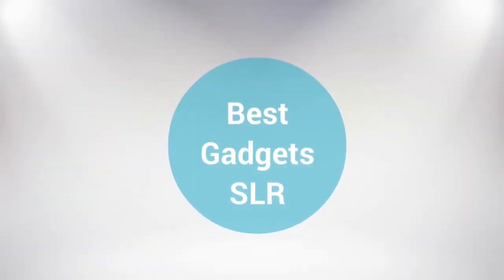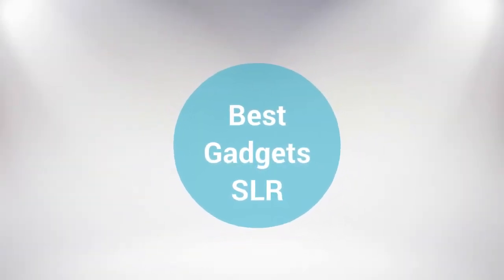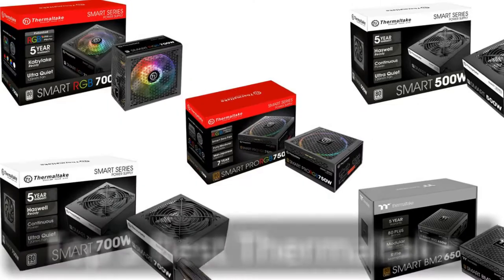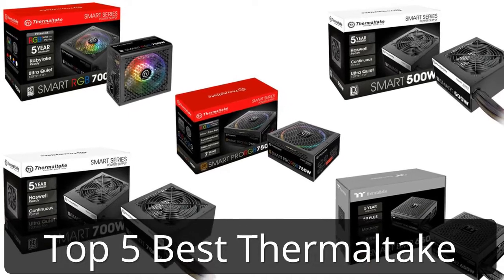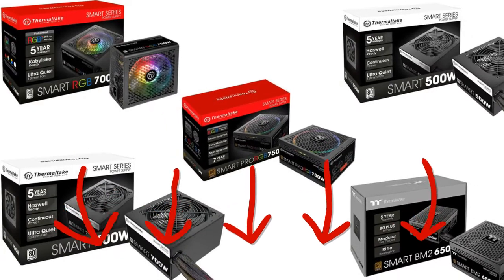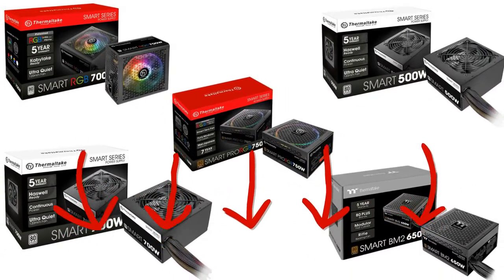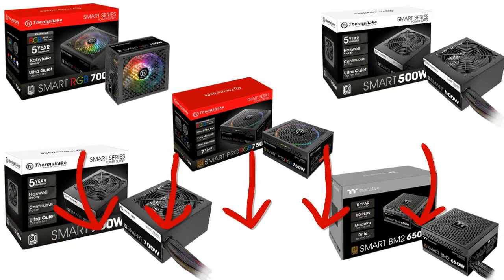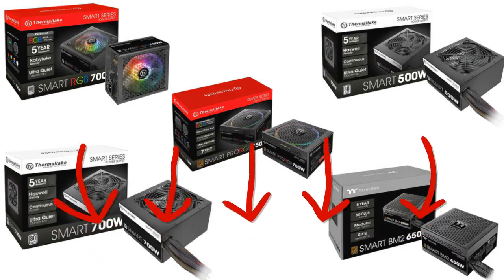Top 5 Best Thermaltake Smart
I put links to each Thermaltake Smart reviews at Amazon page in the description, So you can check out the other reviews at Amazon.

#5. Thermaltake Smart 700W 80+ White Certified PSU, Continuous Power with 120mm Ultra Quiet Fan, ATX 12V V2.3/EPS 12V Active PFC Power Supply PS-SPD-0700NPCWUS-W

#4. Thermaltake Smart 500W 80+ White Certified PSU, Continuous Power with 120mm Ultra Quiet Cooling Fan, ATX 12V V2.3/EPS 12V Active PFC Power Supply PS-SPD-0500NPCWUS-W

#3. Thermaltake Smart RGB 700W 80+ 256-Color RGB Fan ATX 12V 2.3 Kaby Lake Ready Power Supply 5 Yr Warranty Power Supply PS-SPR-0700NHFAWU-1

#2. Thermaltake Smart BM2 650W 80+ Bronze Intel Skylake’s C6/C7 States & ErP Ready 140mm Quiet Fan Japanese Capacitor Semi Modular Power Supply 5 Year Warranty PS-SPD-0650MNFABU-1

#1. Thermaltake Smart Pro RGB 750W 80+ Bronze Smart Zero 256-Color RGB Fan Fully Modular ATX 12V 2.4/EPS 12V 2.92 Power Supply 7 YR Warranty PS-SPR-0750FPCBUS-R